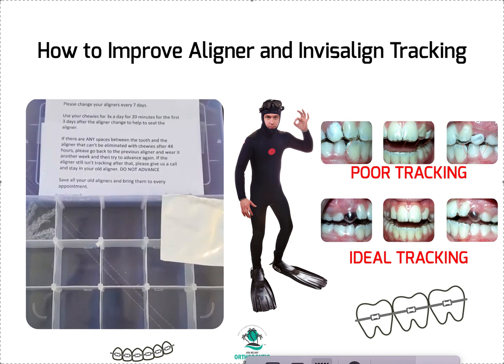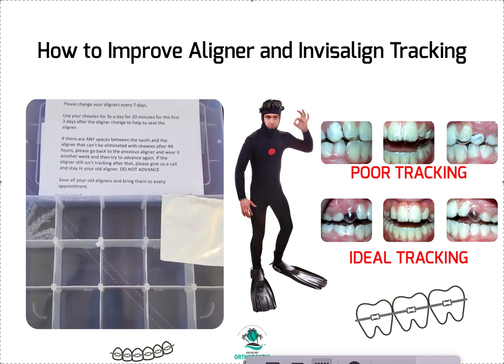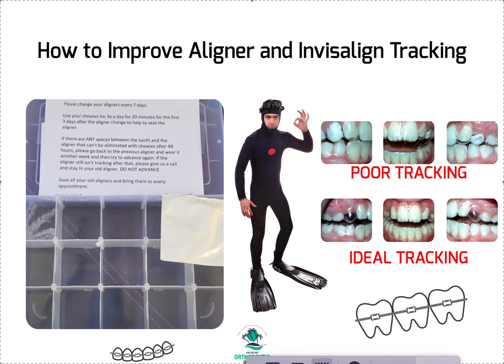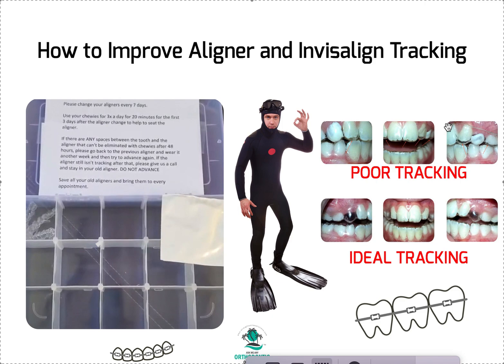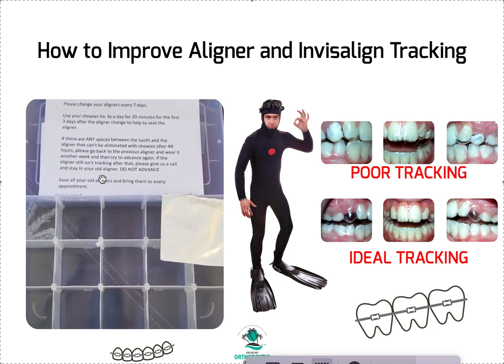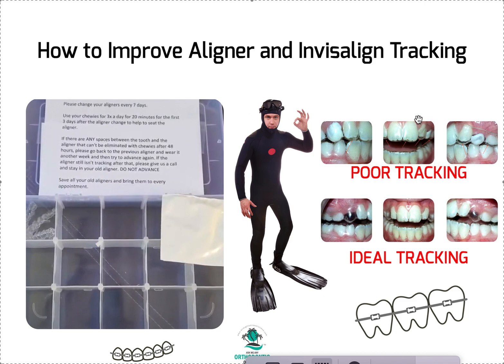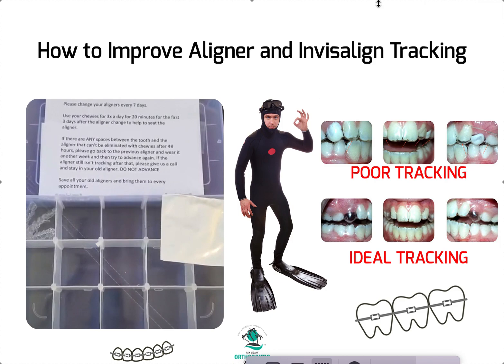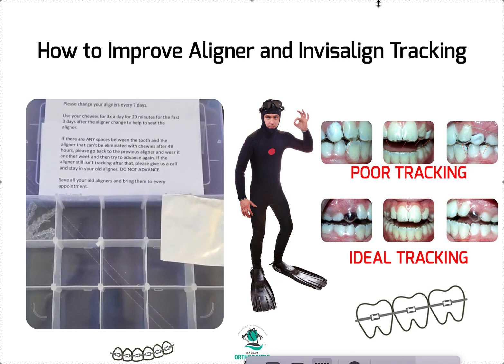Invisalign and ClearCorrect Tracking and Aligner Delivery and Wear Schedule